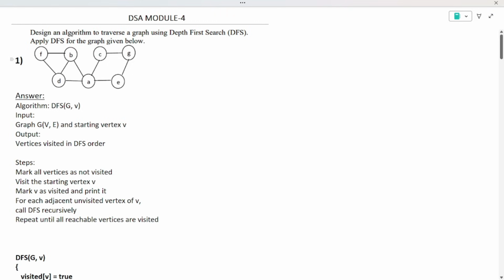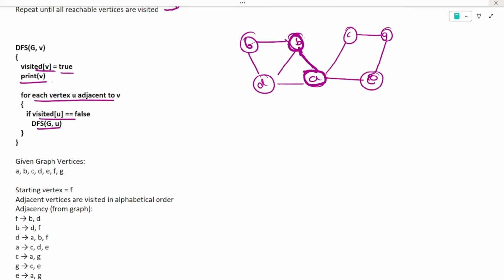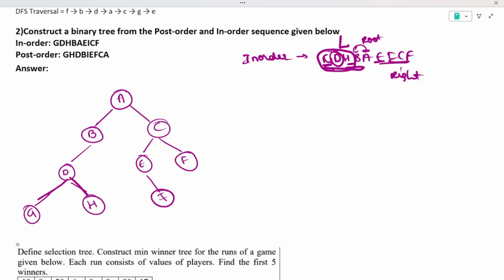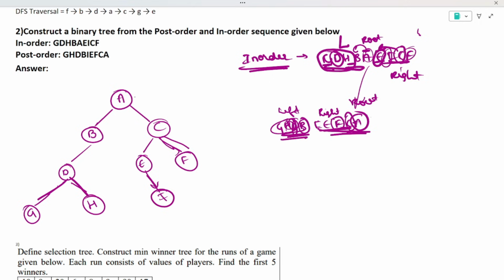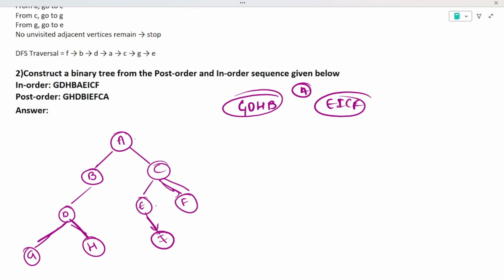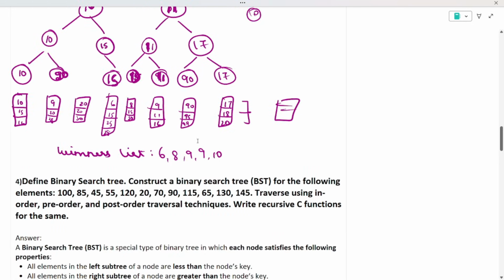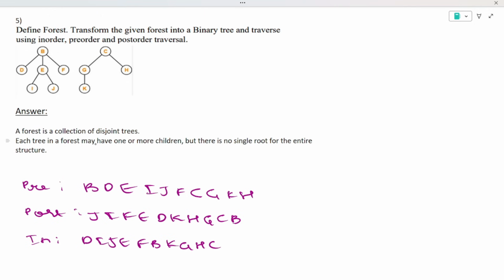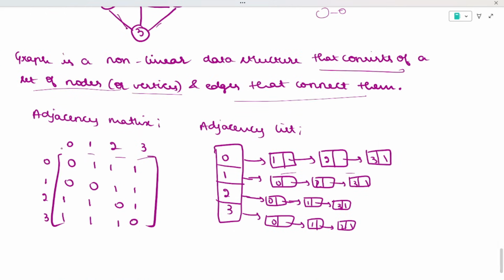DSA (BCS304) Module 4 ✅Everything explained in 20 mins| Exam ready 📚|| VTU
Data Structures and Applications (DSA) – BCS304 🔥
Module 4 explained in a simple, clear, and exam-oriented way 💡
✔️ Concepts explained step-by-step
✔️ VTU exam focused
✔️ Perfect for last-minute revision
✔️ Helps you score 75+ with confidence 💯
📚 Notes + important questions included
👉 Follow for more BCS304 / DSA exam content